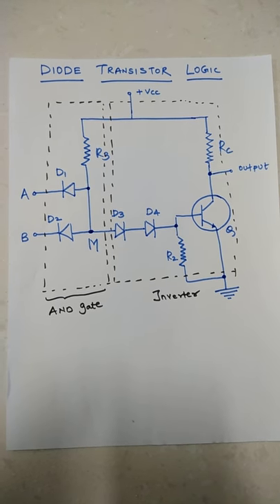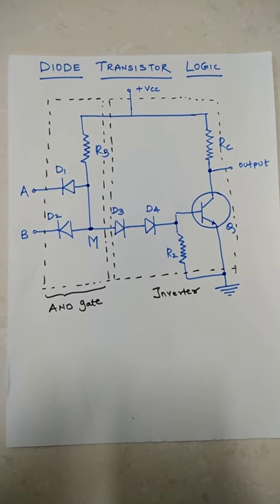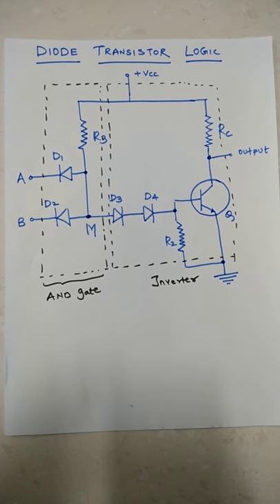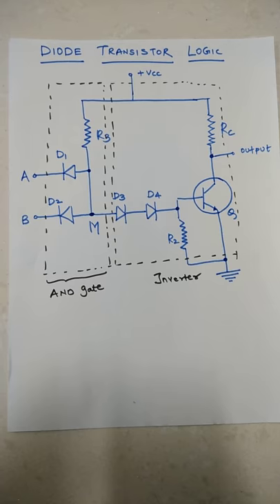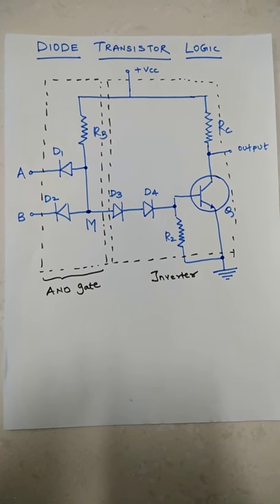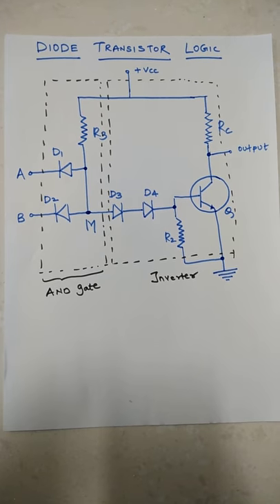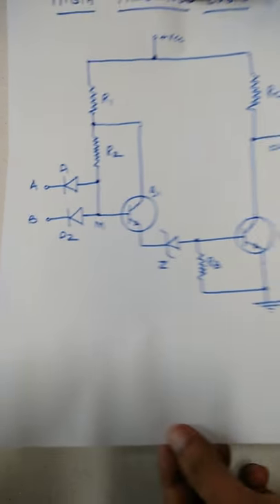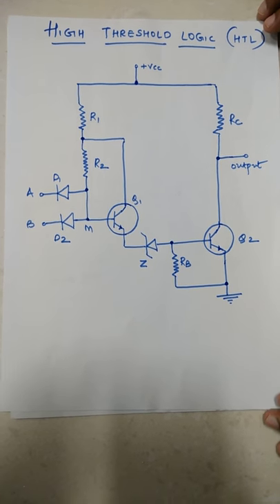Digital Electronics | Digital Techniques| Logic Families Diagram| DTL| HTL| CMOS Inverter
Digital Techniques Logic Families Diagram (DTL, HTL, CMOS Inverter)